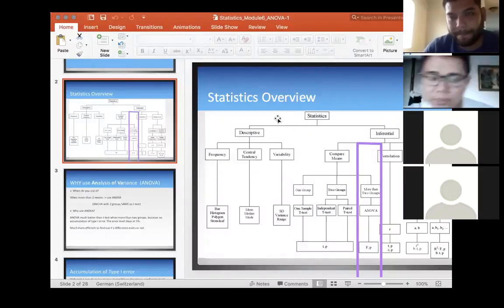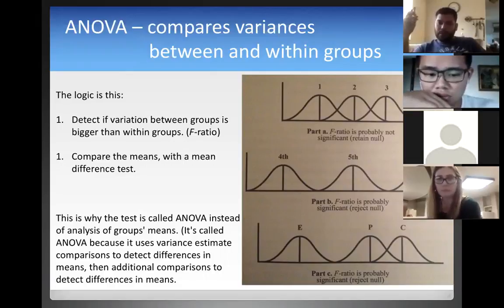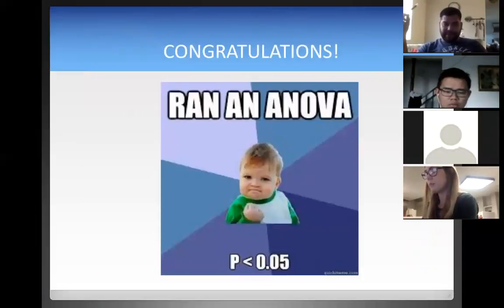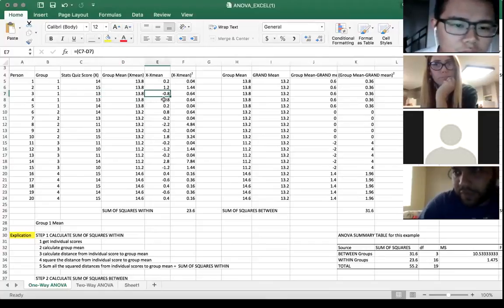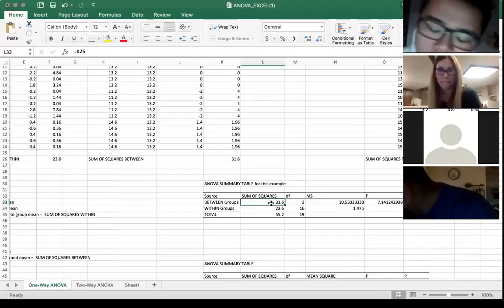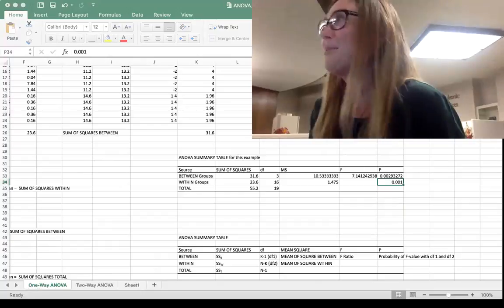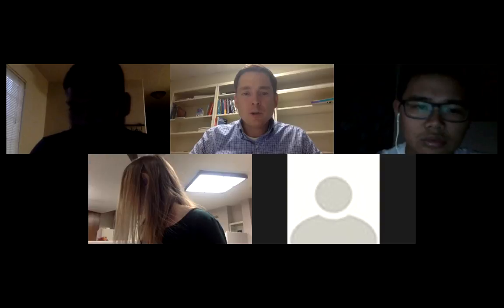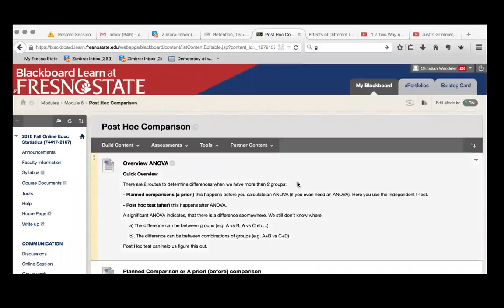Recording Monday161010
Talked about ANOVA, the ANOVA table & briefly two-way ANOVA